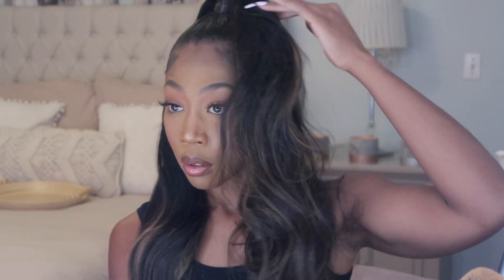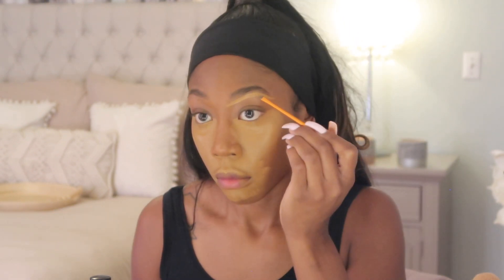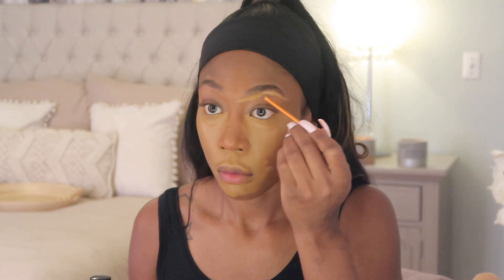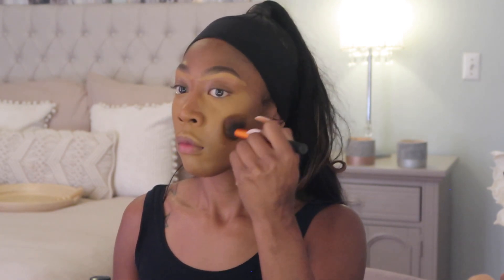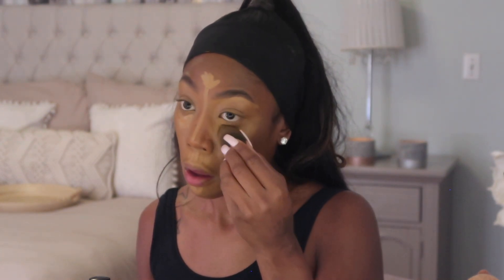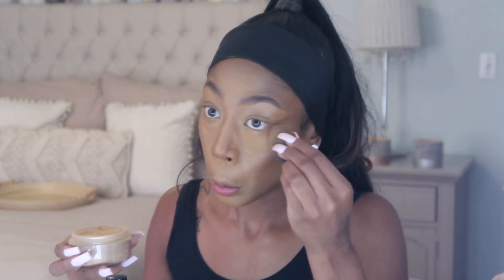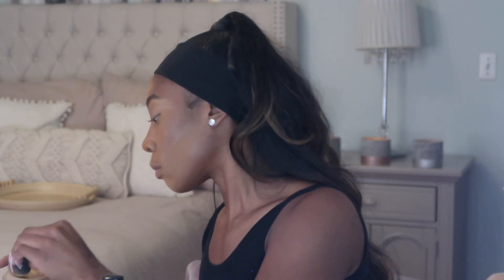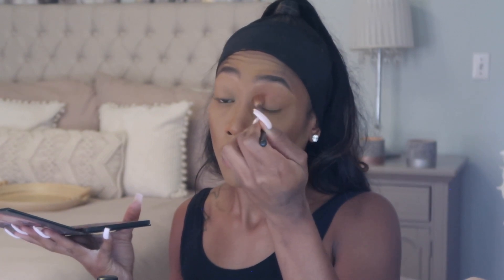Hot or Hmmm? Full coverage face using Nars, Fenty, Huda, Nyx 2020.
Hey guys,

Thanks so much for all of your support, it does not go unnoticed. I am so excited that I met both thresholds to be monetized. Love you so much.

In this look I am using
Fenty Pro Filter Hydrating Primer
Nars Luminous Foundation - Macao
Nyx first base spray
La Girl Pro Concealer Fawn
Juno and co beauty sponge Target
Beauty Blender Sephora
Fenty contour stick Truffle '
Fenty Setting Powder Honey
Laura Mecier Translucent powder Honey
Nars Blush - Isadora
Fenty Highlighter - Fairy Bomb
Make- up forever lip liner - chestnut
Fenty lip gloss- Fussy
Anastasia BH Dip Brow- Dark Brown